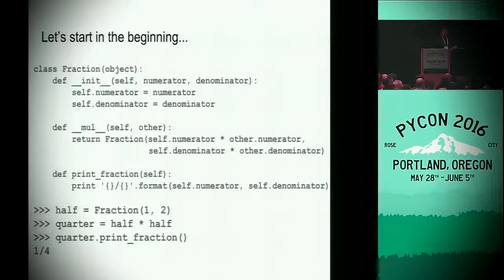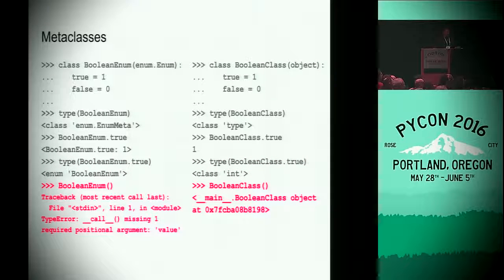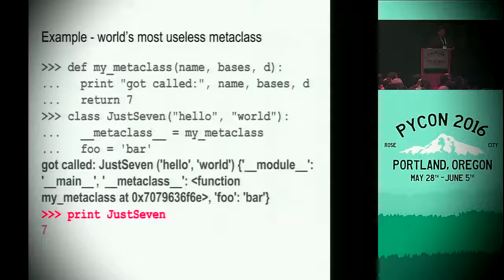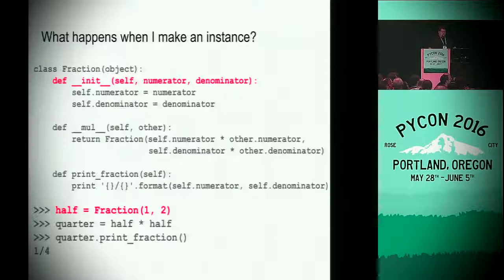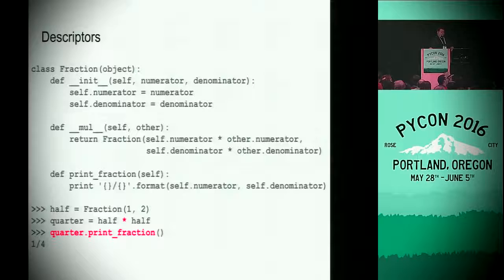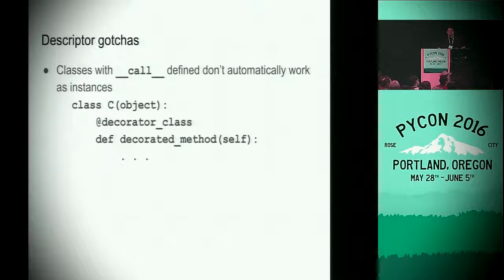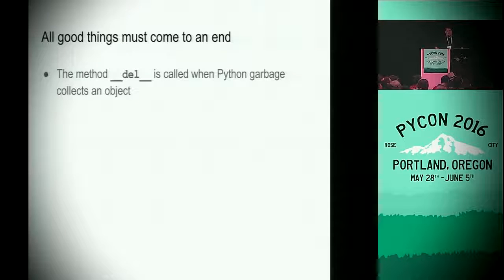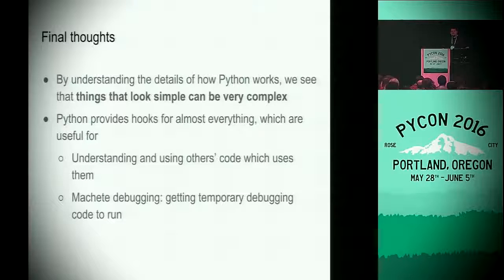python 教學 195